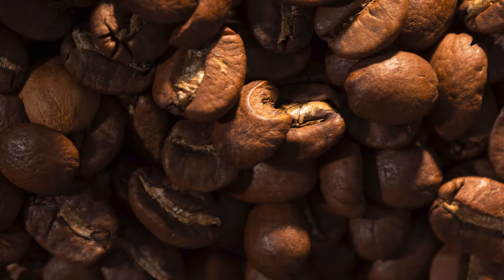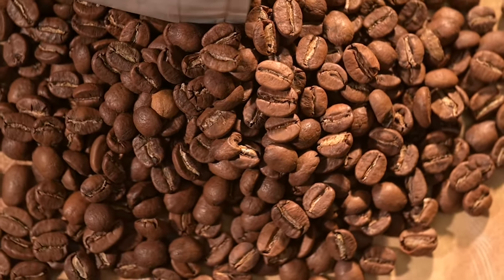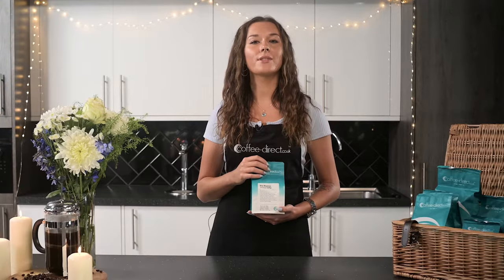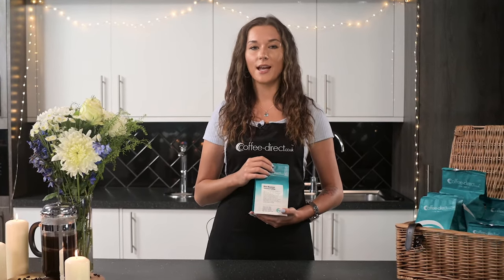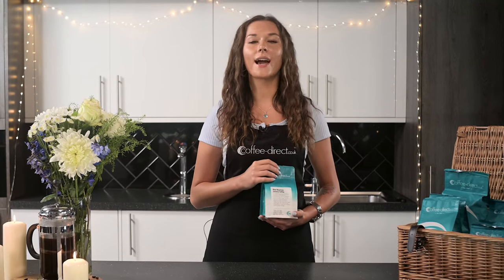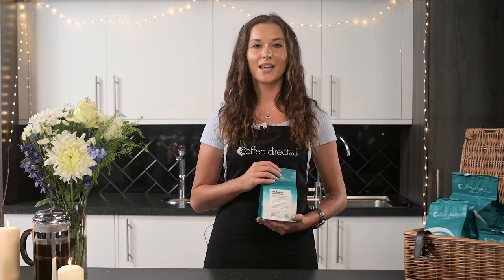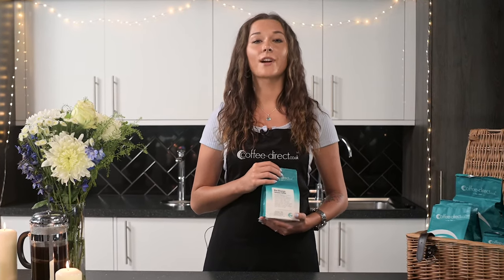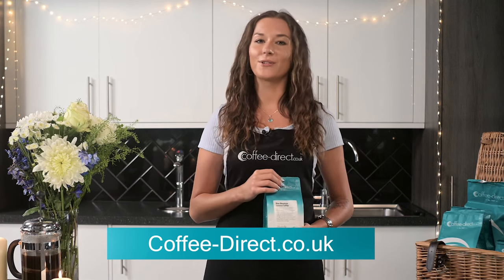Jamaica Blue Mountain Coffee - Coffee-Direct.co.uk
Jamaica Blue Mountain coffee is one of the most sought-after coffees in the world, thanks in part to its luxurious, vibrant flavour and the intricate production process. Grown at high altitudes in the Blue Mountains, these famous beans create a coffee of superior and sophisticated flavour, a beautiful balance of aromas, and a distinctive sweet and creamy aftertaste.